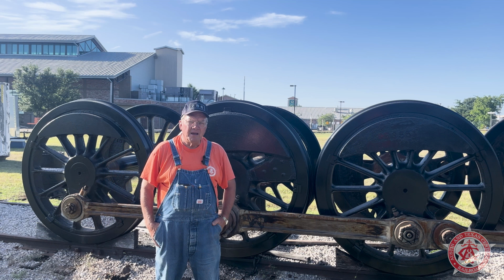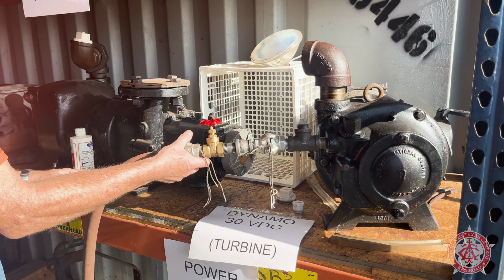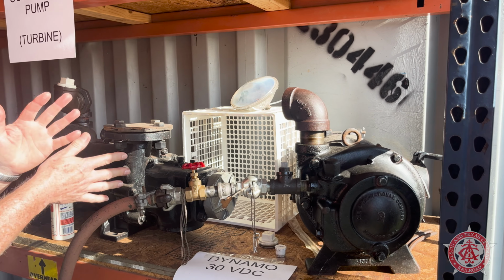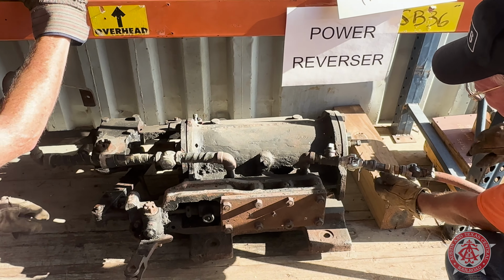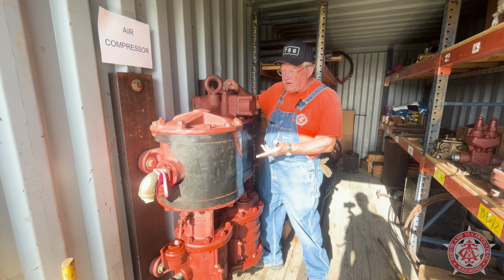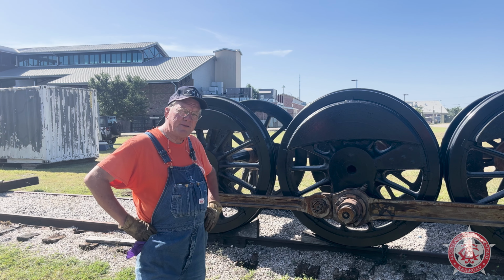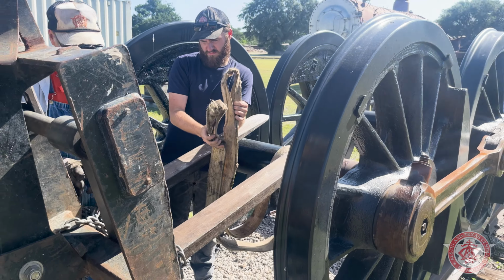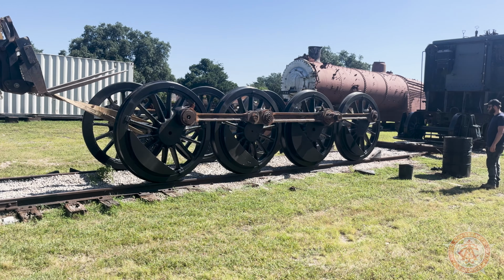Testing SP 786's Appliances & Moving the Drivers - Ep. 2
In this video, we test several internal components of 786 on compressed air and take the drivers for a spin.

Approximately every six months, each of our steam driven appliances such as the power reverse unit, the electrical turbine generator (dynamo), the cross compound air compressor, and the cold water pump get lubricated and exercised while awaiting their return to the steam engine.  In lieu of steam, we use compressed air.  The dynamo creates 30 volts AC to power the locomotive's headlight and radios, the cold water pump brings water from the tender to the feed water heater, the air compressor creates air for the braking system, and the power reverse, similar to power steering on your car, assists the engineer of 786 in changing the valve gear.  Also, we exercise the power reamer, which actually is powered by compressed air.

In addition to this, we move the original drivers of 786 in order to keep the bearings lubricated.  The next step of the restoration will be to make the "shoes" followed by putting the frame on the drivers.  For more information on that process and the future of the project, please look at our last video

0:00 Intro
0:38 Dynamo
1:58 Cold Water Pump
2:50 Power Reverse
4:09 Cross Compound Air Compressor
5:00 Power Reamer
5:51 Drivers
9:12 Ending